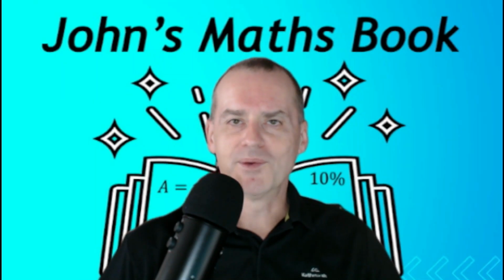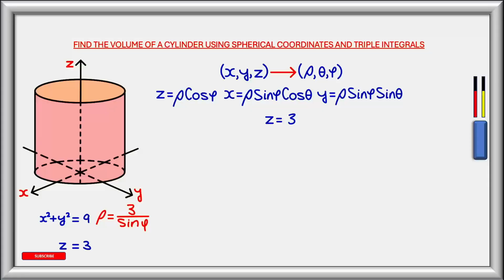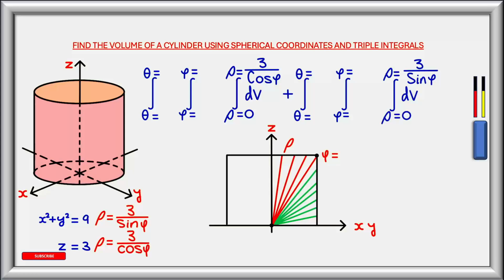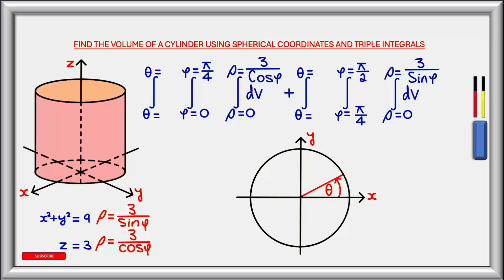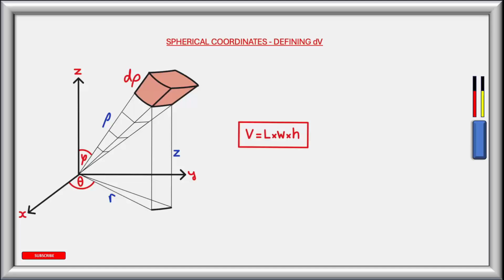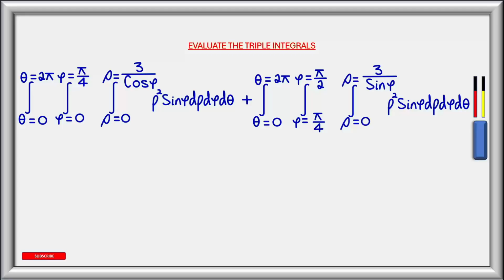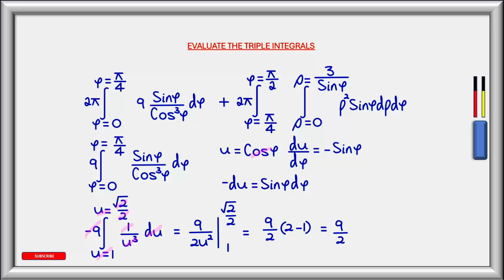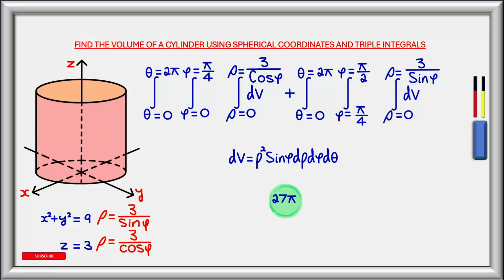Simple Steps to Find the Volume of a cylinder using triple integration and spherical coordinates.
⍴n this video, you'll learn a powerful calculus technique for finding the volume of a 3D solid.

I walk through a complete, step-by-step example using triple integration and spherical coordinates to calculate the volume of a specific cylinder.

The Problem: We are finding the volume of the cylinder defined by the Cartesian equation x² + y² = 4 and bounded by the plane where z=3 and the x y plane where z= 0.

Step-by-Step Breakdown:

Visualization: I start by using a 3D graphing tool to clearly show the cylinder and its boundaries, giving you a better understanding of the region we are integrating over.

Coordinate Conversion: I demonstrate how to convert the equation of the cylinder and its boundaries  from Cartesian to spherical coordinates by substituting x=⍴sinϕcosϴ , x=⍴sinϕsinϴ and z=⍴cosϕ

Defining the Region & Limits: This is the crucial step! I provide a detailed walkthrough on how to define the region of the cylinder and determine the limits of integration for ⍴,ϕ, and Θ.

The Volume Element (dV): I explain the concept of the infinitesimally small volume element, dV, in spherical coordinates and show graphically why
dV = ⍴²sinϕd⍴dϕdϴ.

Evaluation: Finally, we put it all together to evaluate the triple integral and find the exact volume of the cylinder.